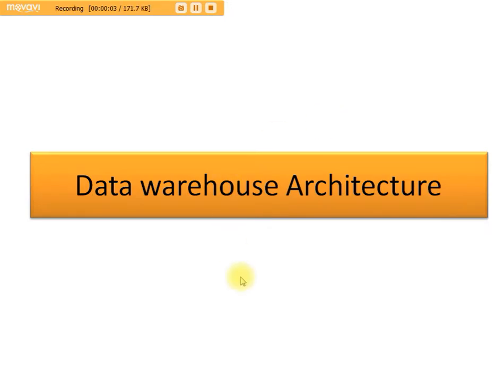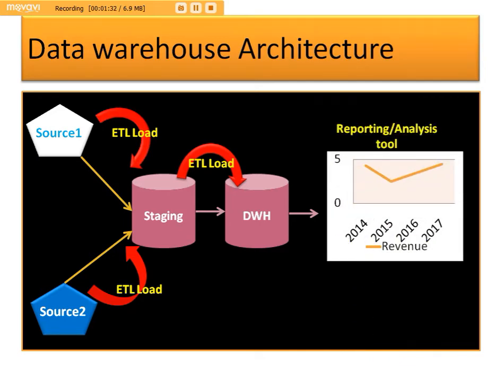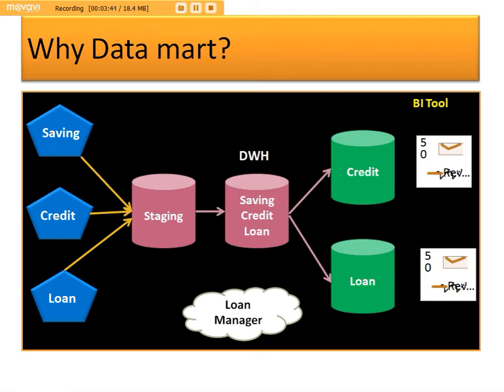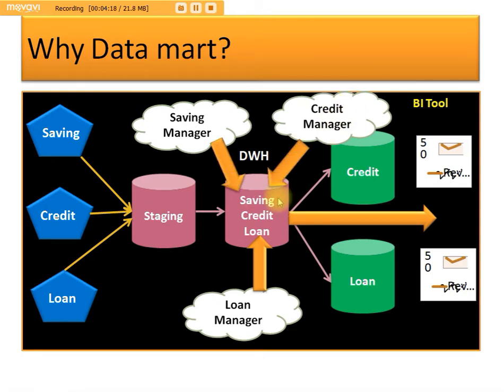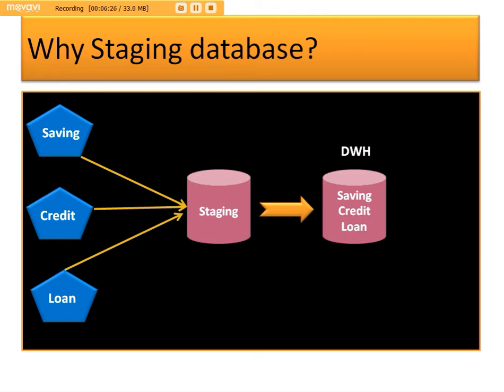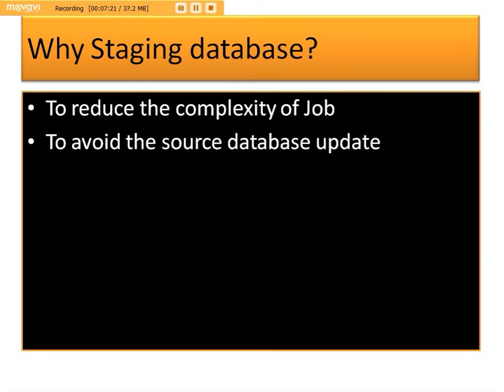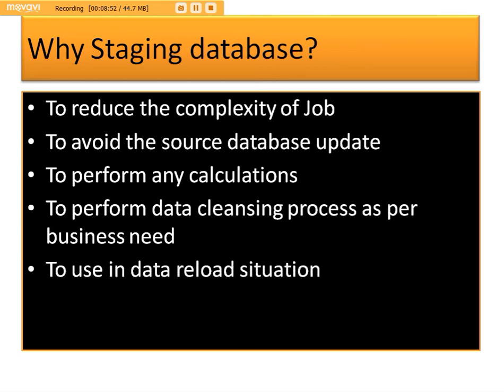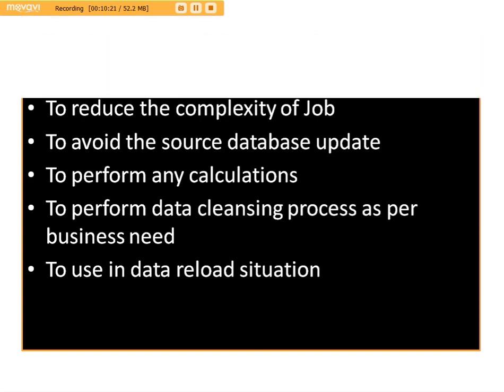Data warehouse Architecture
1. Data warehouse or ETL architecture?
2. what does a data mart?
3. What is the necessary of having data mart?
4. why staging database is required?
5. Data flow from source to dwh database